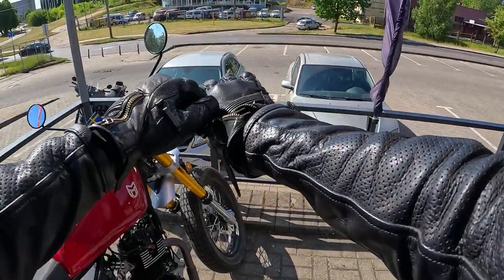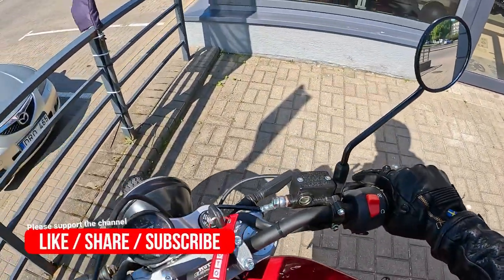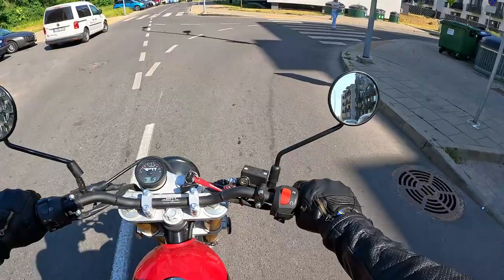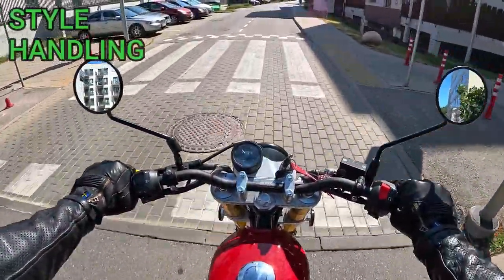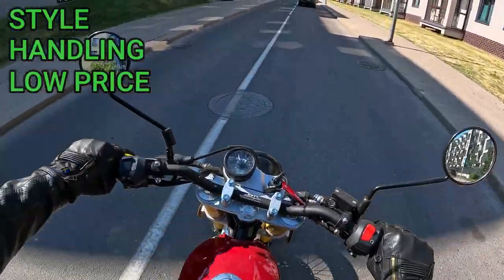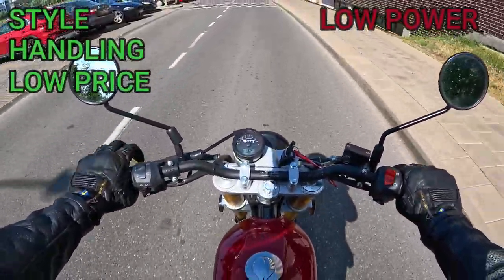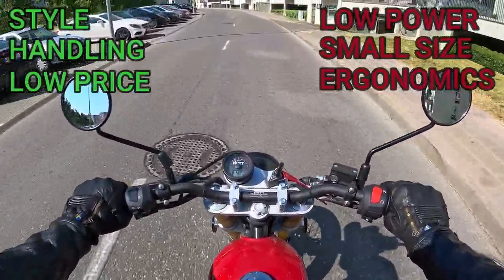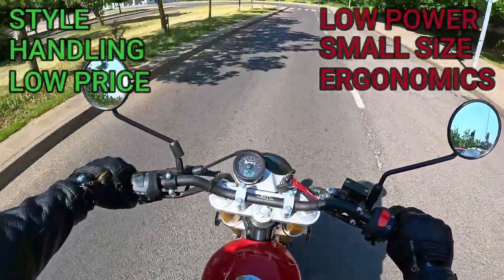2023 Mutt "Razorback" 125cc | POV Test Ride | Exhaust sound 🎧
Hi, everyone! This is «Auto POV Drive».
Our channel is about POV videos, car driving & bikes riding from first person perspective. Such point of view test drives are called POV test drive or POV road test. 🎧 For an even more immersive experience (Binaural), be sure to put on your headphones.

In this video you'll see 2023 Mutt Razorback 125cc POV Test Ride! You will be able to check Mutt Razorback driver visibility and feel how city riding with Mutt Razorback goes.
We hope our GoPRO POV Mutt Razorback video will give you more riding experience about this model as well as more information about Mutt Razorback 125cc.

Model: Mutt Razorback
Version: 125CC
Manufacture year: 2023
Engine: 125cc Air Cooled 11hp / 8.2kw
Transmission: 5 Speed Manual

0:00 Intro
0:28 Preparing for a ride
0:43 Starting the bike
0:51 Riding in the city streets
4:26 Cons and Pros [ My opinion ]
7:07 Acceleration
7:44 On my way back to dealership